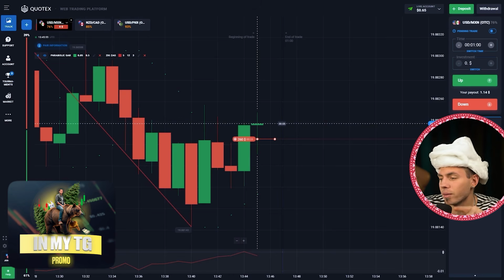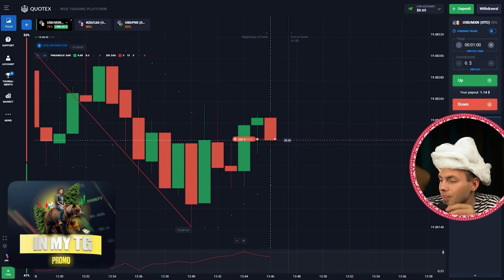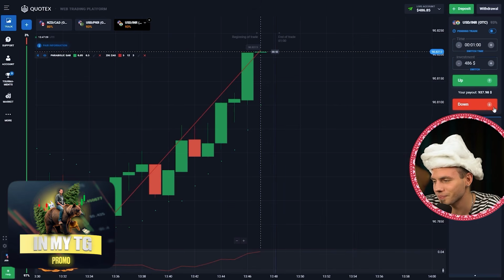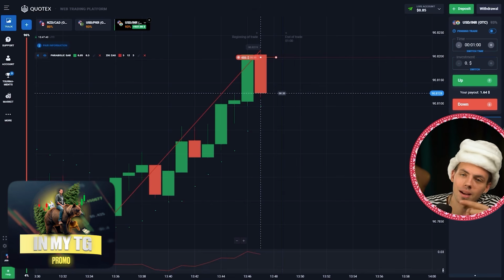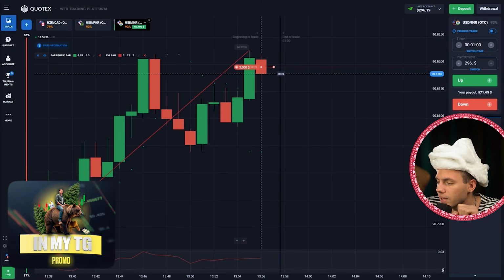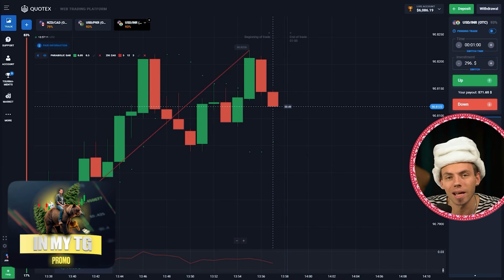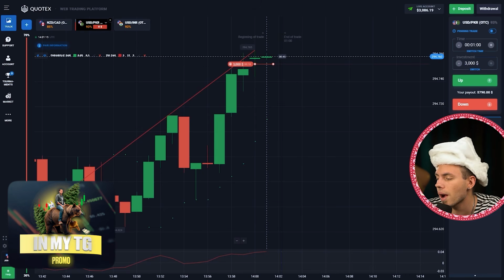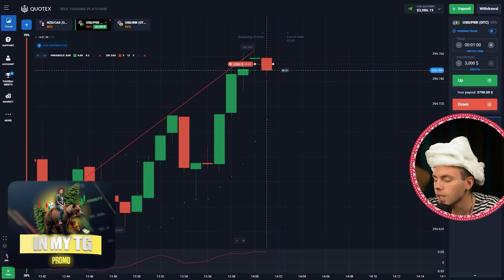🟡 Prepare Right for Trading Sessions | quotex settings | quotex app settings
👇 *Useful links & details — check the pinned comment* 👇

Preparation is the key to better results when trading on quotex. In this video, I’ll show you how to adjust the most important quotex settings step by step — from chart preferences to indicator adjustments. The right preparation can make your trading session clearer and help you stay focused.

We’ll cover quotex app settings, time and volume adjustments, as well as how to set up indicators for a smoother workflow. This is about building confidence before you start a session, avoiding common mistakes, and learning how to create a clean environment for decision-making.

Timestamps
00:00 – Introduction
01:05 – Why preparation matters in trading
03:20 – Best quotex settings for charts
05:10 – Timer & volume setup
07:00 – Indicator settings before a session
08:40 – Final tips and wrap-up

quotex settings
quotex app settings
quotex bot settings
quotex all settings
quotex best settings
quotex indicator settings
quotex time setting
quotex timer setting
quotex volume setting
quotex trading secrets